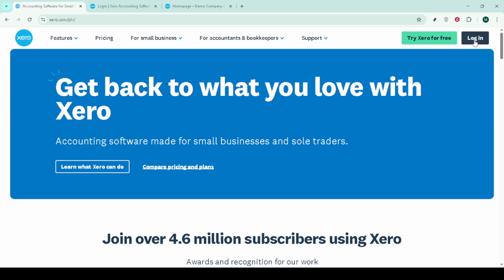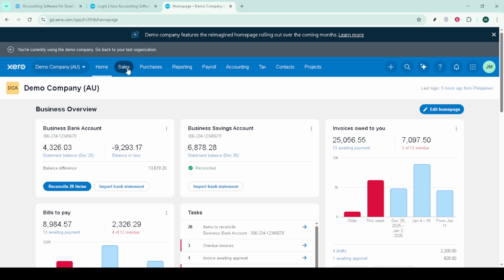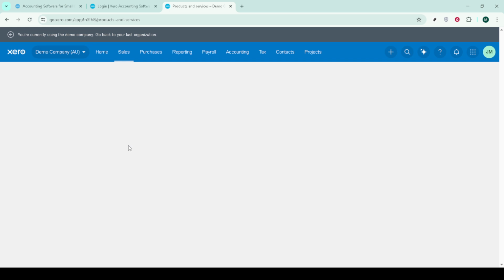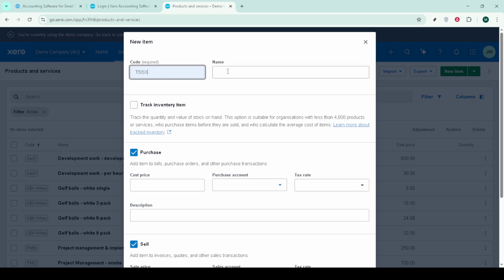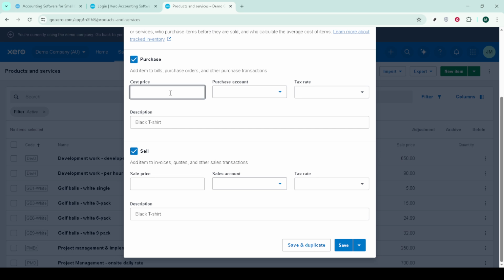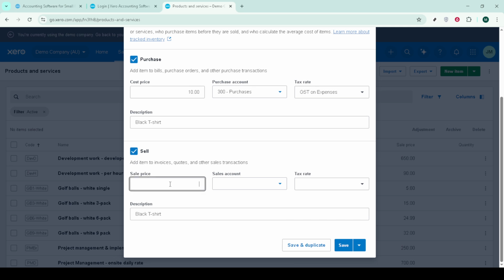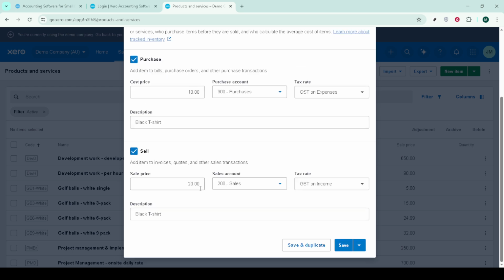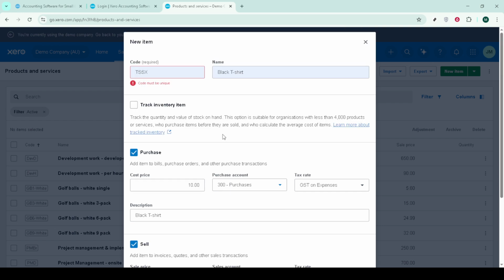How to Add and Manage Items (Products) on Xero [Full Guide 2026]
In today's video we cover: how to add and manage items in xero, manage products in xero tutorial, xero items setup 2026, xero products and services tutorial, xero inventory management guide, xero full guide 2026, xero accounting software tutorial, create product in xero step by step, xero stock and non stock items, xero item codes setup, xero bookkeeping for beginners, xero small business accounting, xero chart of accounts setup, xero training 2026, xero accouting tutorial, xero product managment, xero inventry items tutorial